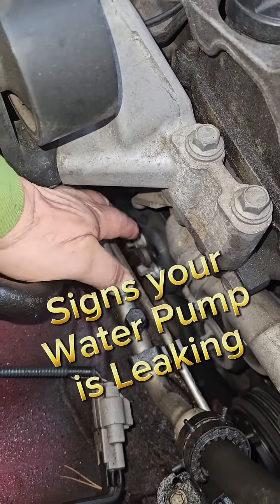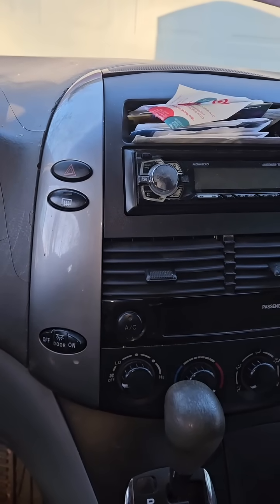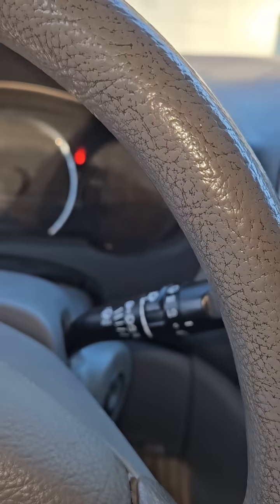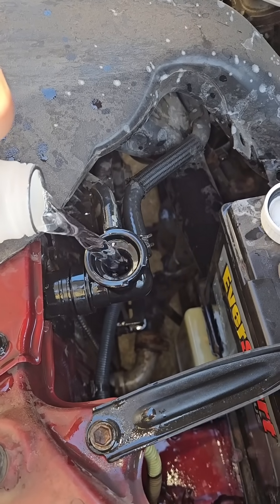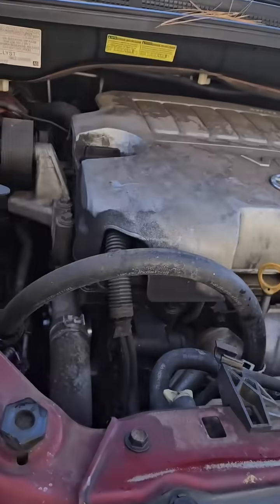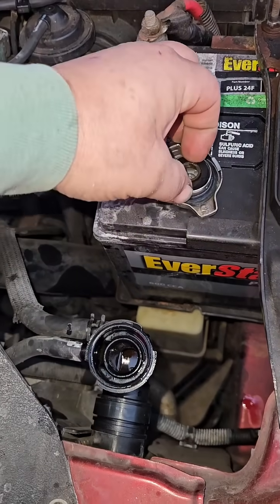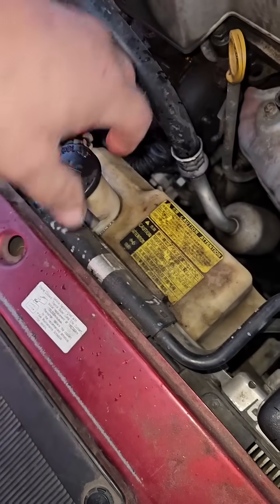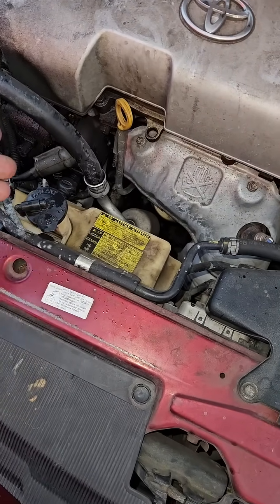Is my water pump BAD?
Toyota Sienna water pump trouble shooting.

How to find a major water leak.

2007

where is my antifreeze going?

why is there no antifreeze in my engine?

why is there no antifreeze in my radiator?

why is my heater not working? check the level of your antifreeze in the radiator.